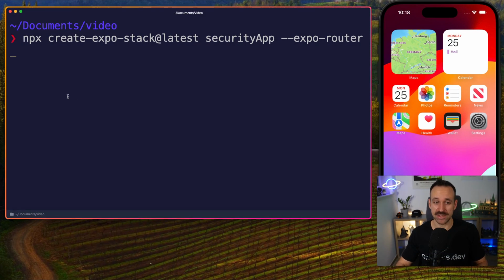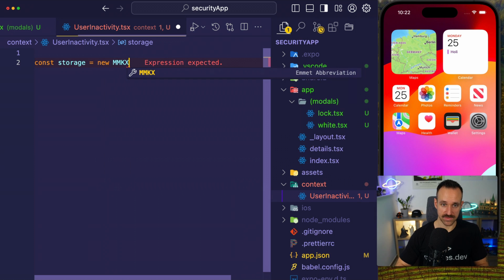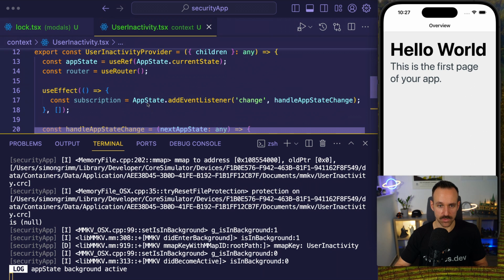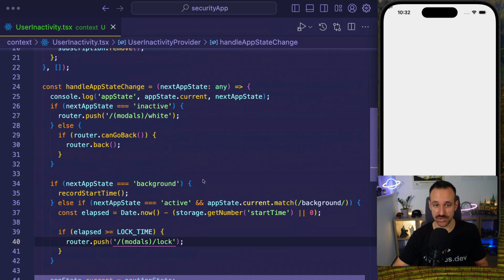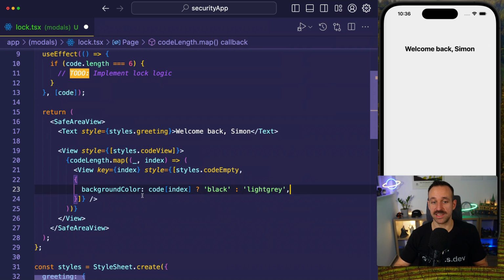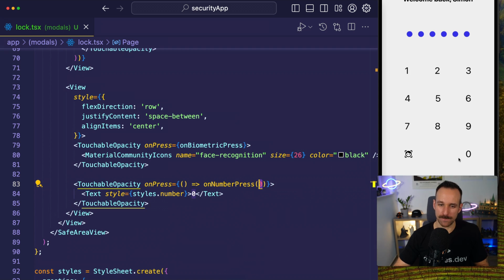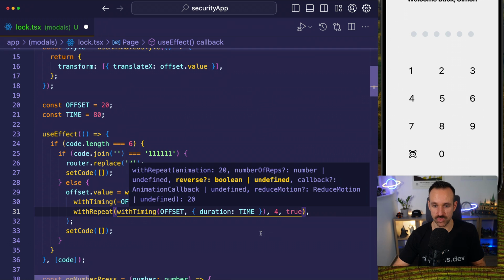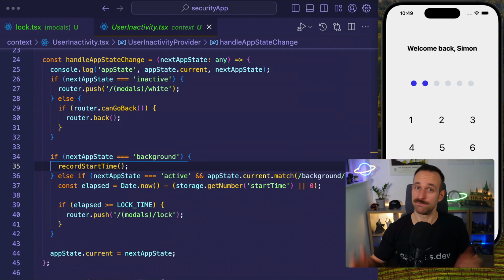React Native Security: Lock Screen, Face ID & Privacy Overlay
Let's build a React Native Lock Screen with FaceID and privacy overlay that automatically shows when the user is inactive!

00:00 App Overview
00:43 App Setup and Expo Prebuild
05:02 User Inactivity Provider
14:30 Lock Screen
31:50 Recap